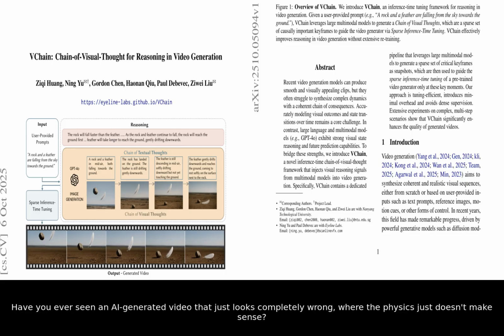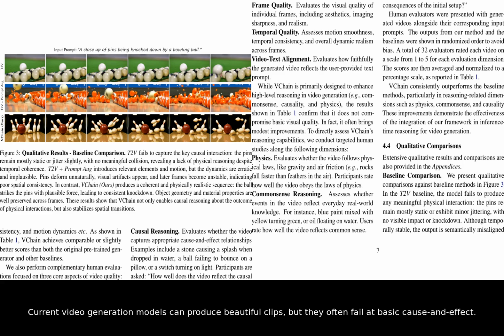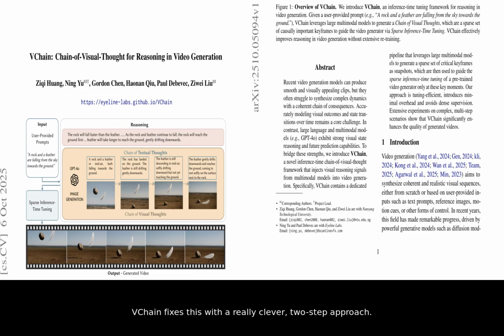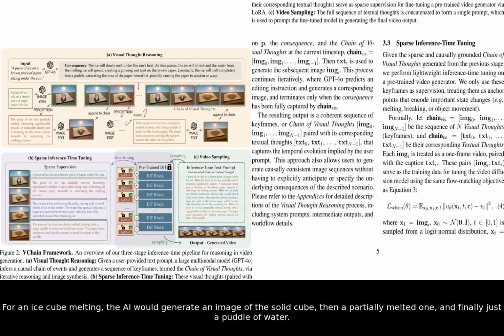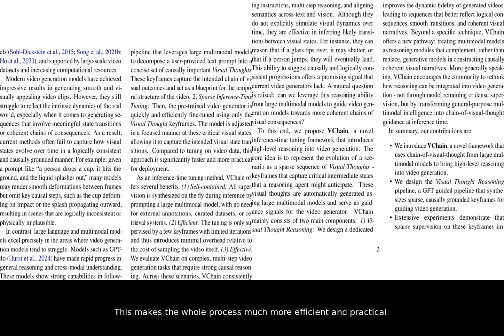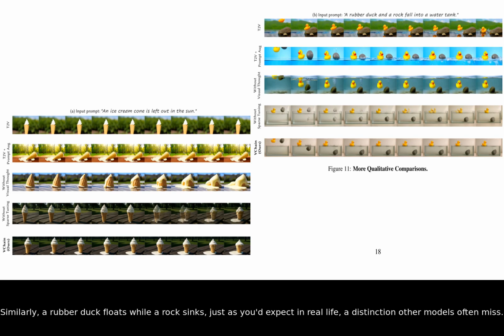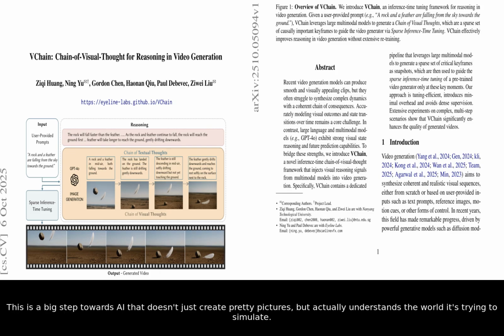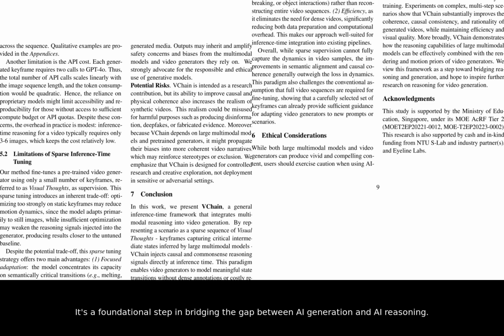VChain: Teaching AI to 'Think' Before It Animates Videos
Have you ever seen an AI-generated video that just looks... off? Where basic physics seems to have been completely ignored? Current text-to-video AI models can create visually stunning clips, but they often struggle with logical consistency and cause-and-effect. A ball might morph instead of bouncing, or a melting ice cream cone might just jitter weirdly.

A new research paper introduces a framework called VChain, which aims to solve this problem by injecting some common sense into the video generation process. It uses a powerful multimodal AI (like GPT-4o) to first think through the key stages of an action, creating a 'Chain of Visual Thoughts'. This is like an AI creating a storyboard before it even starts animating, ensuring the final video follows a logical progression.

This method is not only effective but also incredibly efficient. By guiding the video generator with just a few keyframes, it dramatically improves the realism of complex scenes without needing to completely retrain the AI model. This is a huge step toward creating AI that doesn't just mimic what it's seen, but actually understands the world it's trying to depict, opening up new possibilities for everything from filmmaking to scientific simulations.

Cited paper:
Z. Huang et al. (2025). VChain: Chain-of-Visual-Thought for Reasoning in Video Generation. arXiv:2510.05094v1.